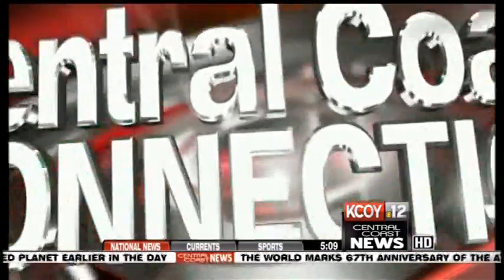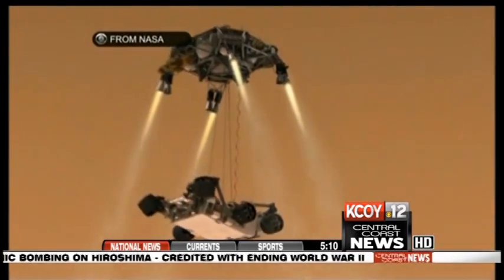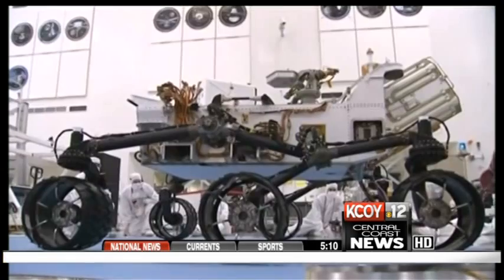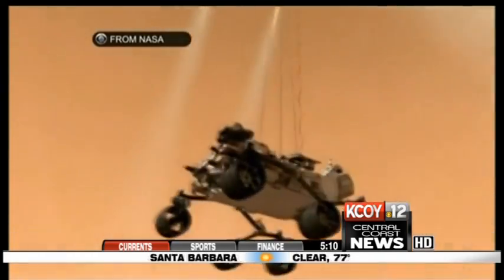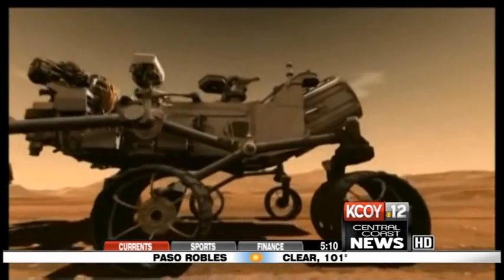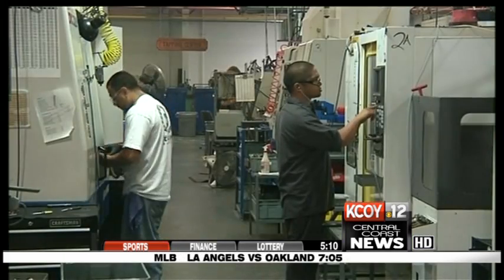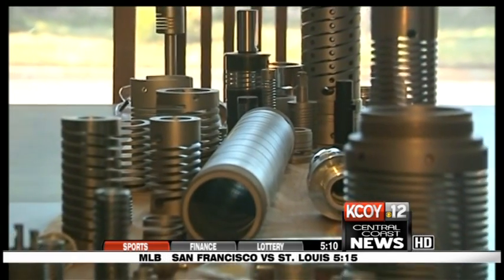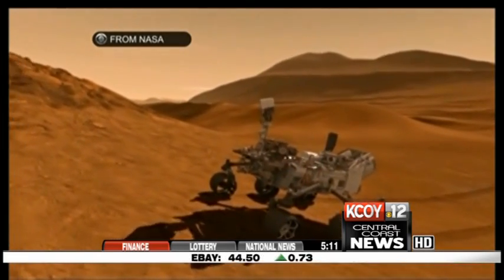KCOY news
Helical went to mars!! KCOY covered the mars landing, see what our engineers had to say about our parts on the Curosity rover.